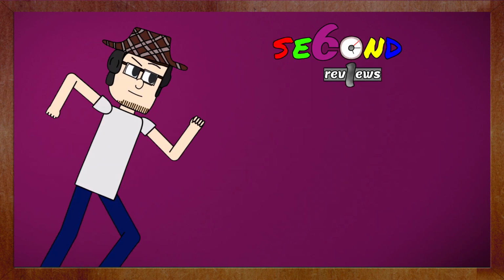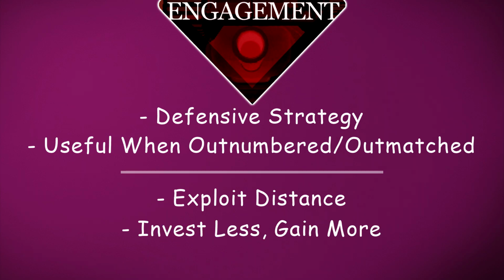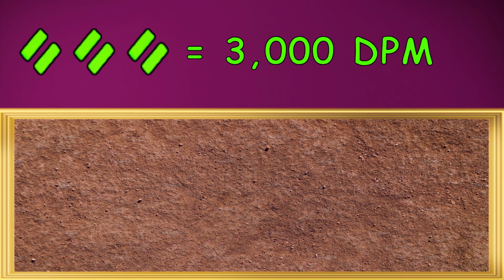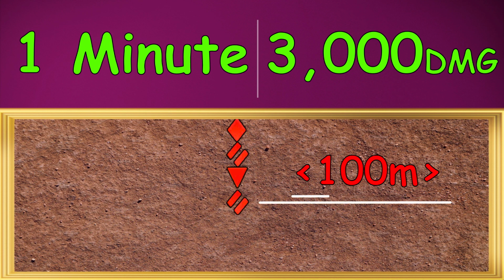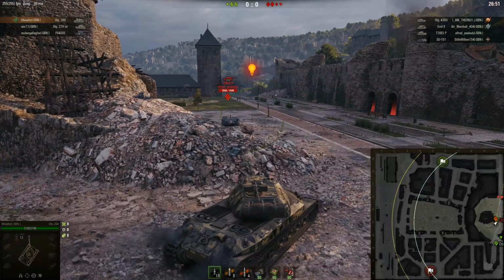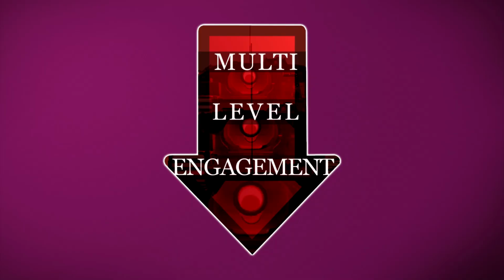Multi Level Engagements - Tactical Analysis - 60 Second Reviews